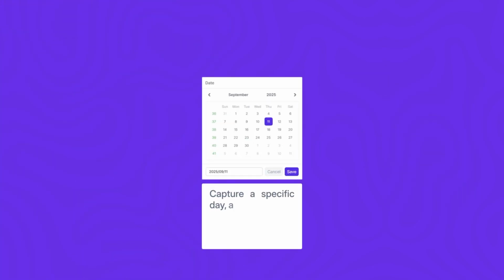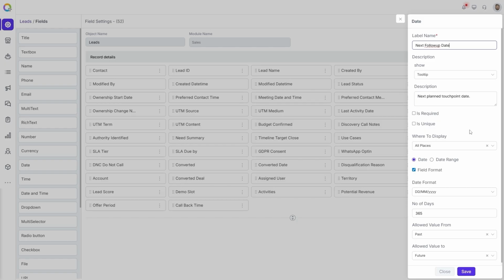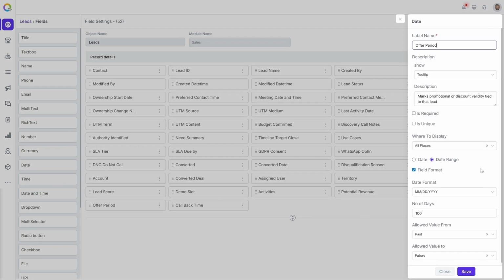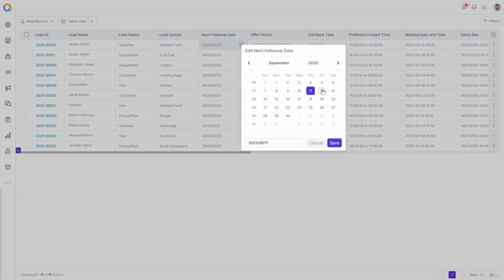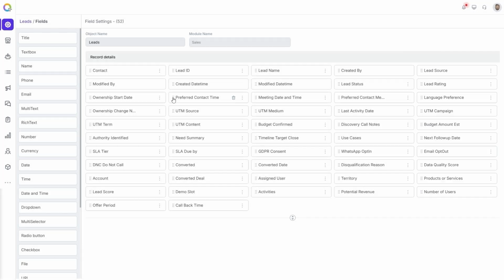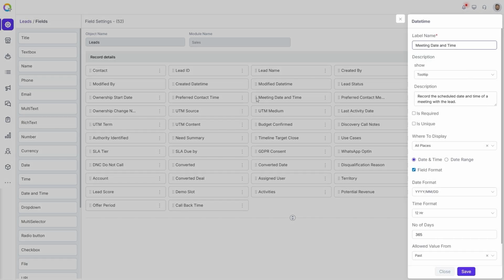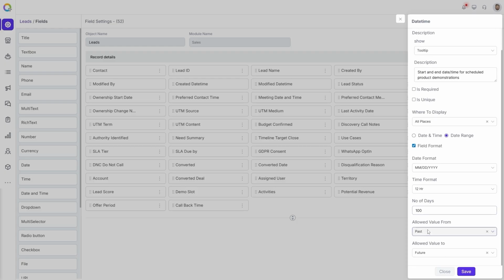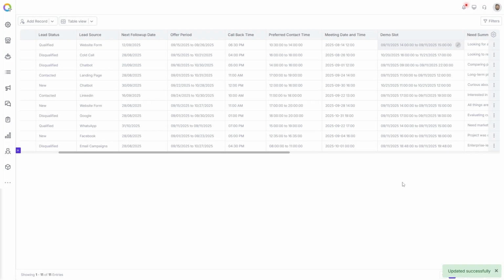Custom Fields: Date, Time, & Date and Time | Office24by7 Tutorial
Learn how to create and use Custom Fields: Date, Time, and Date & Time in Office24by7. These field types help you capture deadlines, schedules, and time-based information directly in your CRM records, keeping your business organized and on track.

What you’ll learn in this video:
- How to set up a Date field for important days, deadlines, or follow-ups
- Using a Time field to log meetings, appointments, or reminders
- Creating a Date & Time field for precise scheduling
- Practical use cases to manage timelines across sales, support, and projects

Timestamps:
00:00 Introduction
00:15 Purpose of Date, Time, & Date and Time
00:36 Configuring Date field
01:30 Setting up Date range
01:55 How Date field reflects in the object
02:22 Configuring Time field
02:49 Setting up Time range
03:00 How Time field reflects in the object
03:20 Configuring Date & Time field
03:55 Setting up Date & Time range
04:16 How Date & Time field reflects in the object
04:42 Conclusion

With Office24by7’s flexible Custom Fields, you can customize data capture to any extent, making the platform perfectly fit your industry and workflow.